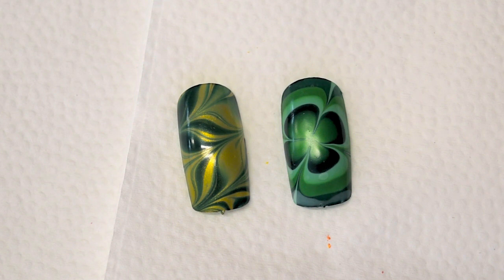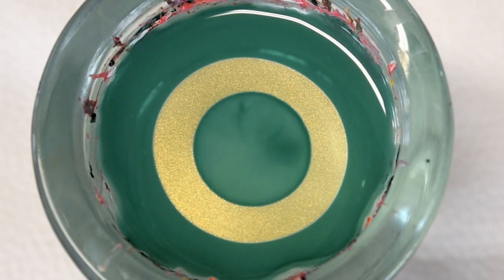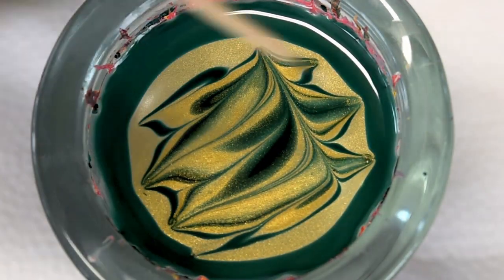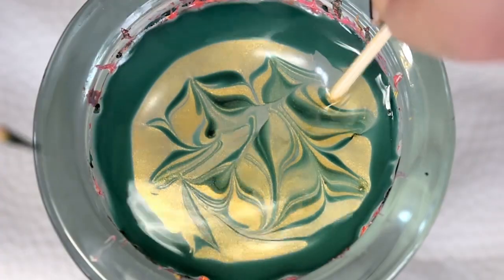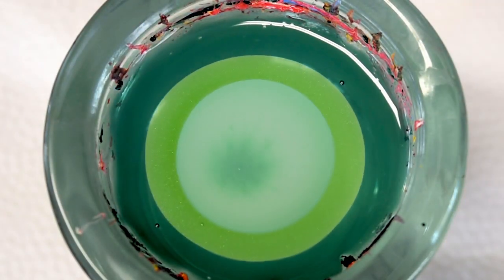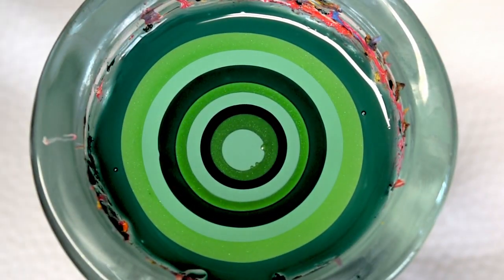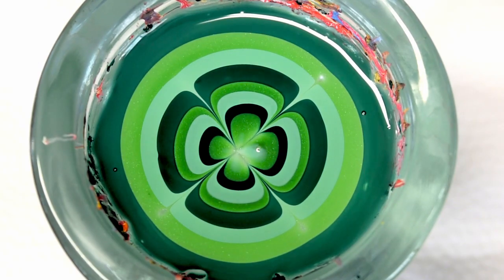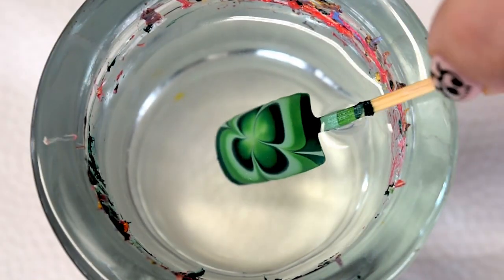2 St. Patrick's Day water marble designs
St. Patrick's Day is just around the corner.  Today, I will show you 2 St. Patrick's inspired water marble designs.  Both are very easy and suitable for St. Patrick's Day.  Let me know which one you guys like more.

Green and gold water marble polishes:
Dark green = Essie going incognito
Gold = Zoya goldie

4 leaf clover water marble polishes:
Medium green = Pure Ice free spirit
Light green = Essie first timer